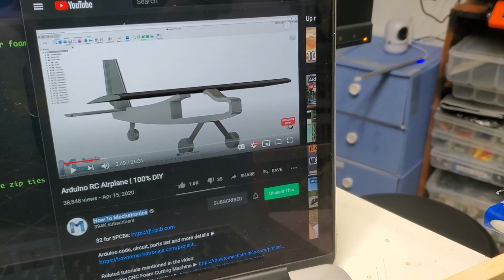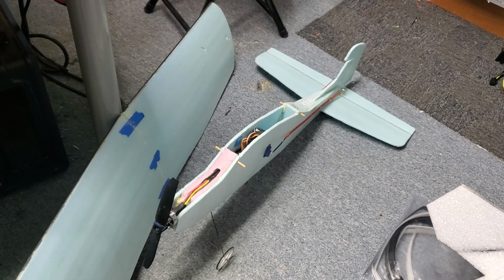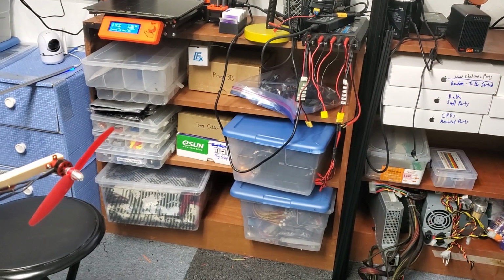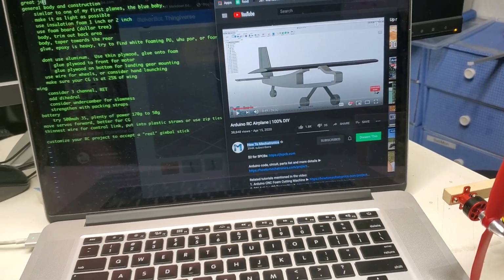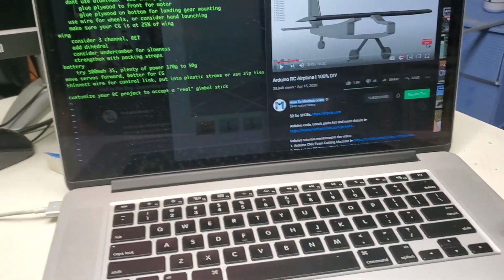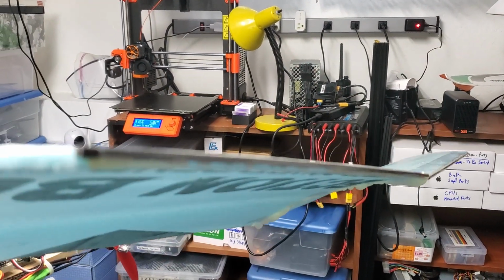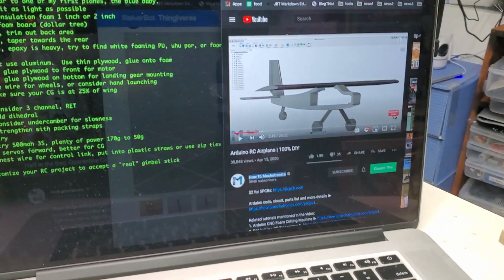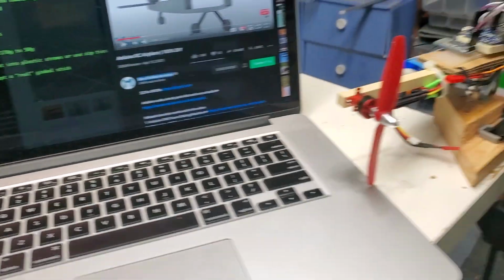Help Mechatronics make a great plane!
Let's help the great How To Mechatronics with his first plane, which he has designed and built here.  He's using his CNC foam cutter and DIY Rx/Tx.  He's asked for feedback, what else do you think he should know?